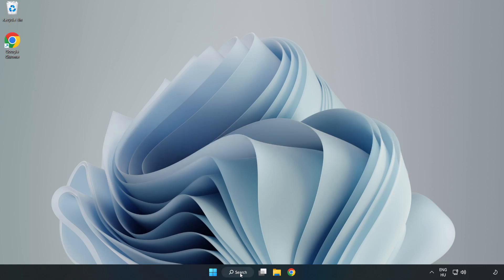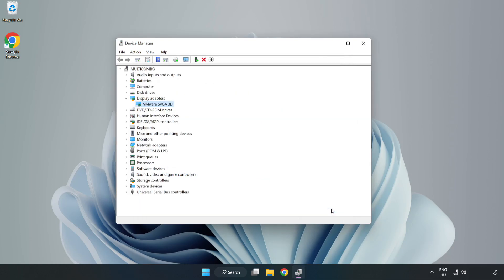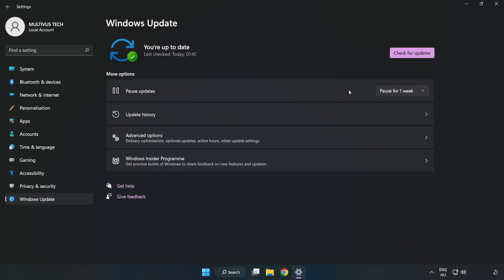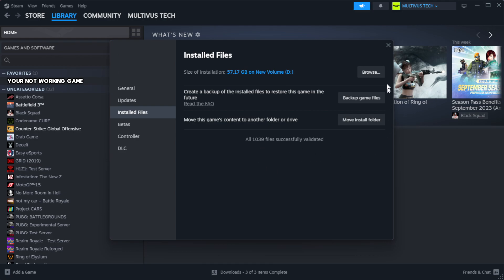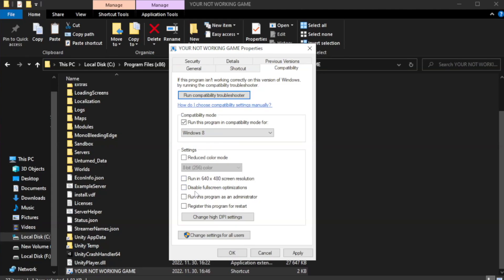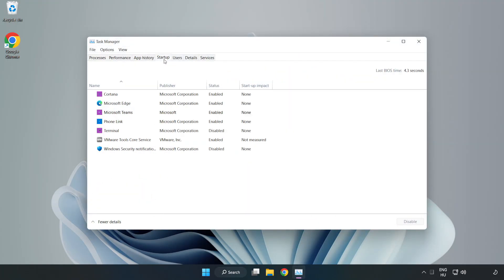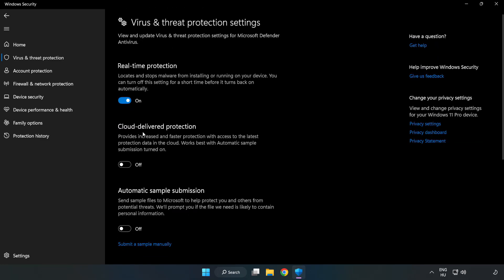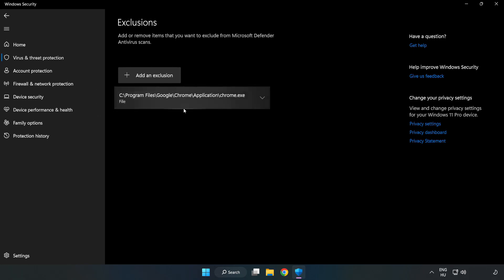How to FIX Rust Crashing on Startup!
I'm going to show How to FIX Rust Crashing on Startup!